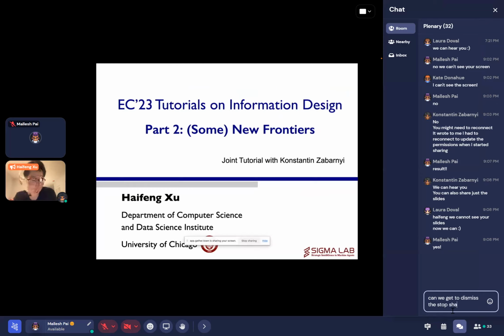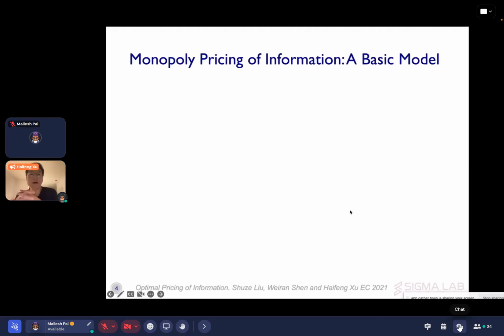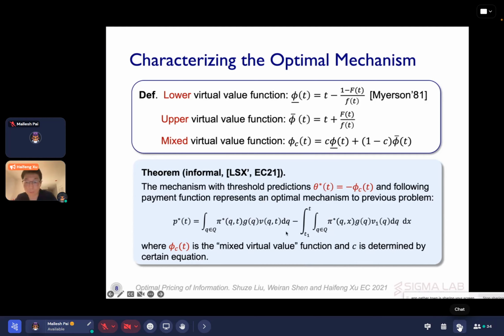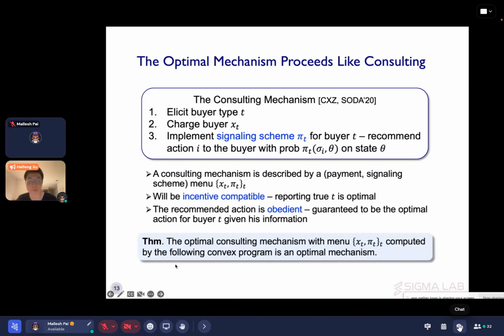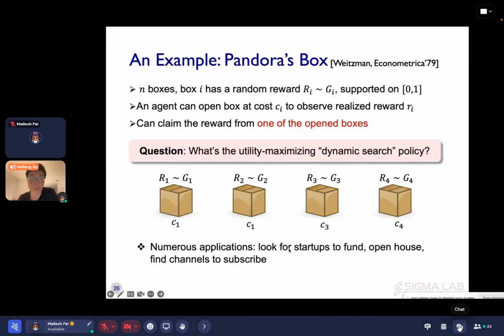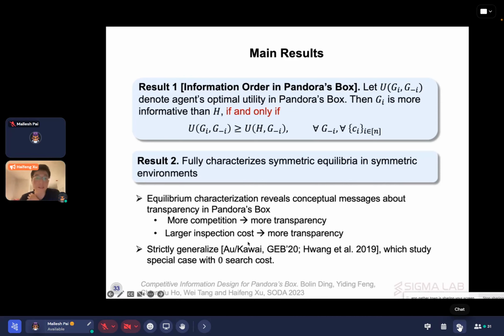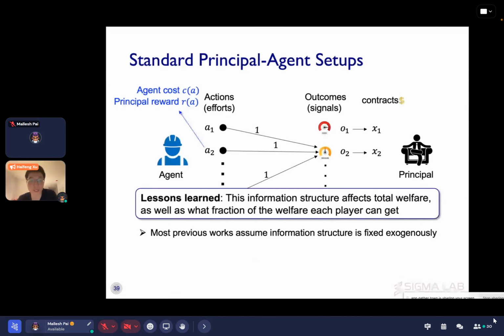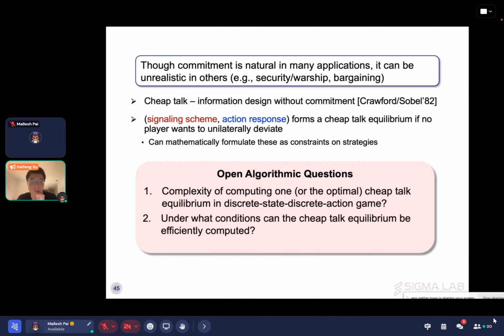EC'23 Tutorial: Information Design: Algorithmic Fundamentals and New Frontiers (Part 2)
Tutorial at the 24th ACM Conference on Economics and Computation (EC'23), London, UK, June 20, 2023:

Title: Information Design: Algorithmic Fundamentals and New Frontiers
Part: 2
Speaker: Haifeng Xu